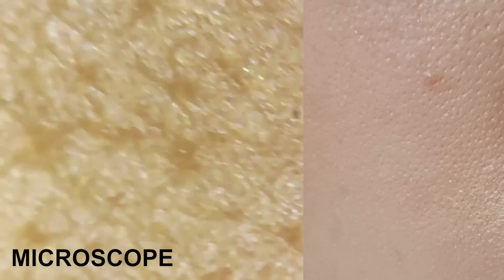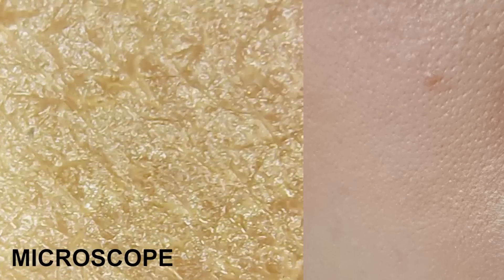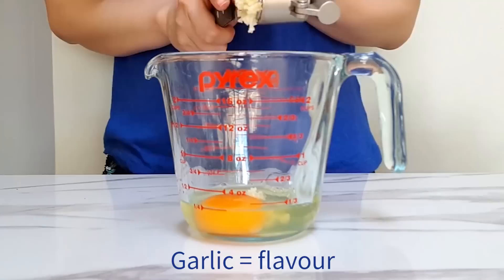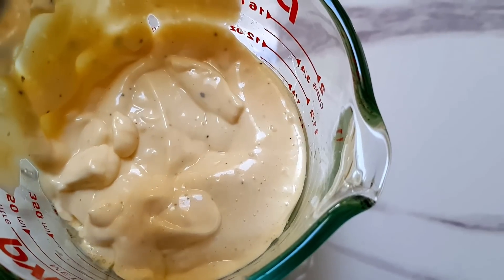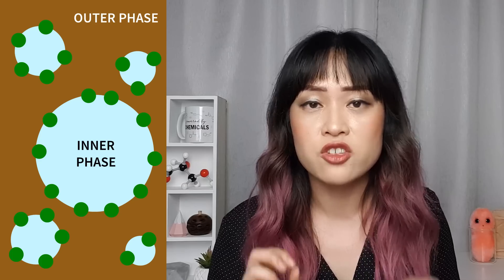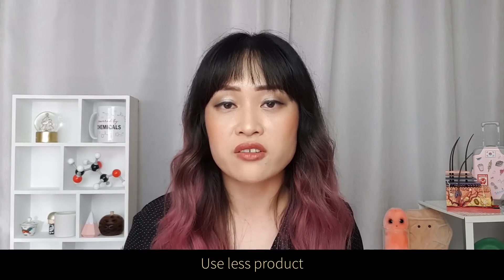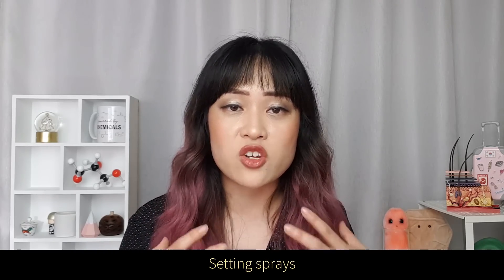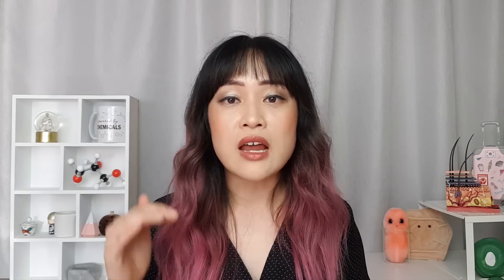The Science of Foundation Clumping | Lab Muffin Beauty Science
Why does foundation clump, and how can you stop it? A deep dive into the science behind foundation, and how that helps with caking and understanding compatibility!

In this video:
* What is a foundation?
* Why do foundations clump?
* Product types (outer phases and bases in emulsions)_
* How else can you stop clumping?